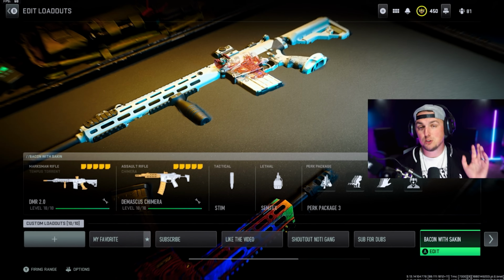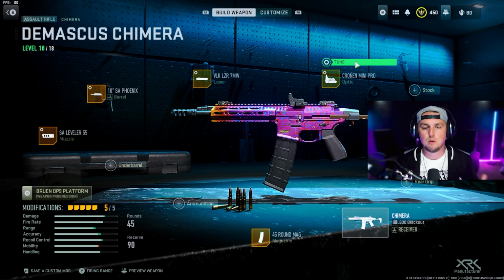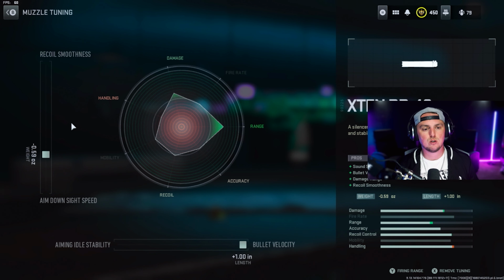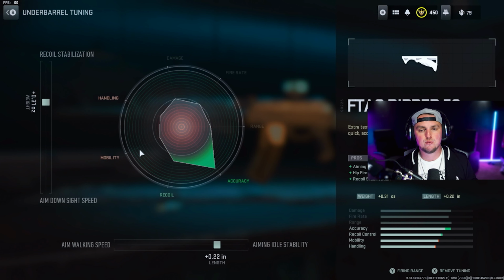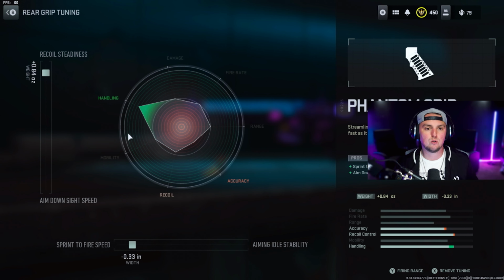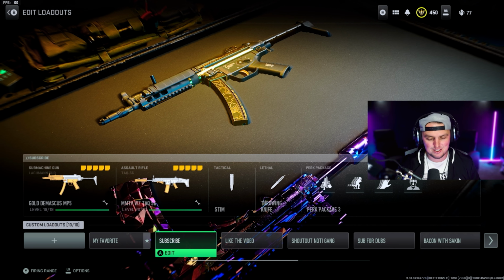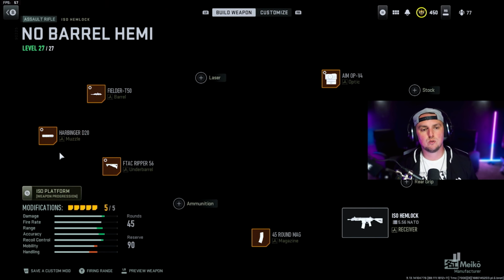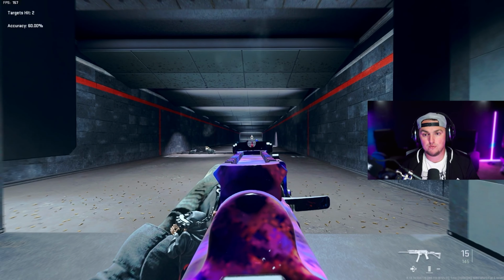Top 10 Loadouts in Warzone 2 (MW2 Best Class Setups)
WARZONE 2: Top 10 BEST LOADOUTS to use on in Warzone 2